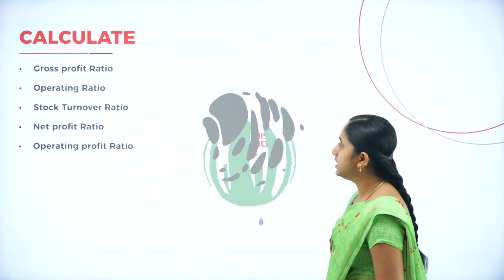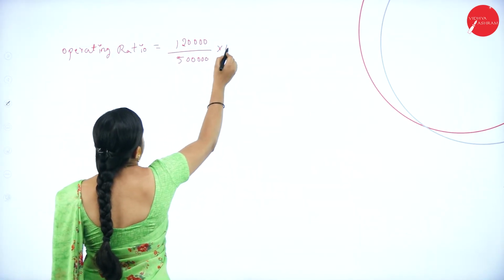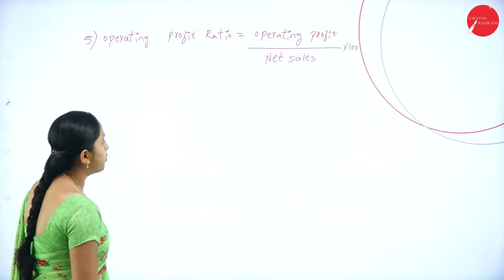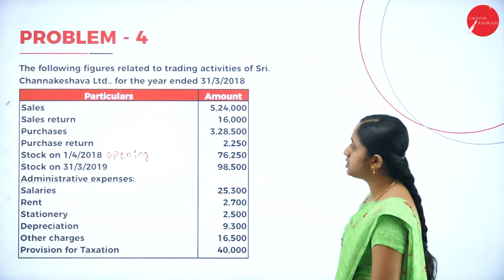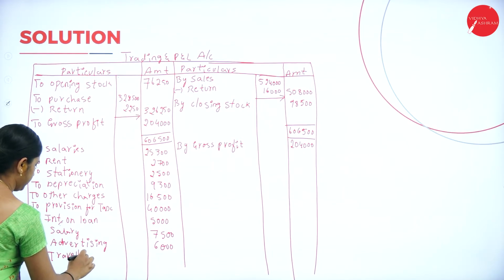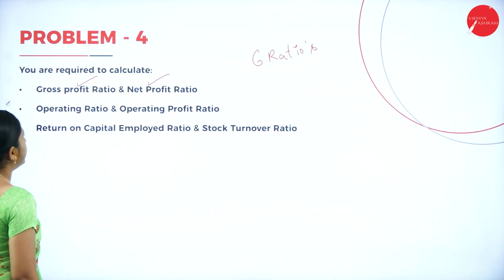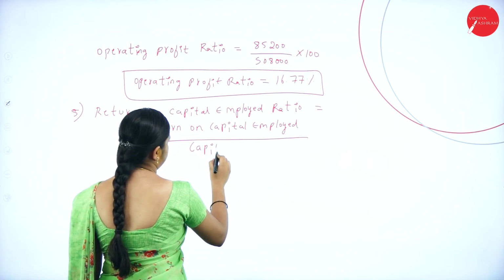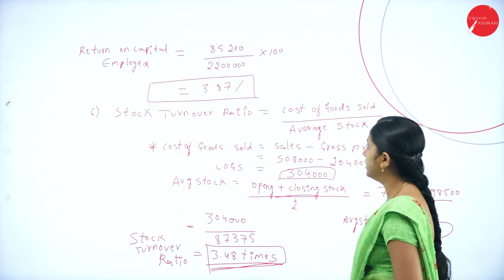DAY 17 | ACCOUNTING | III SEM | B.C.A | RATIO ANALYSIS | L4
Course : B.C.A
Semester : III SEM
Subject : ACCOUNTING
Chapter Name : RATIO ANALYSIS
Lecture : 4